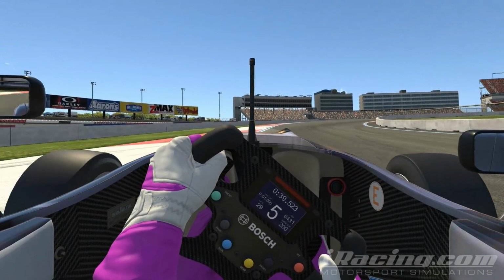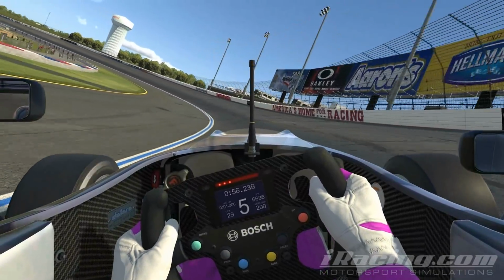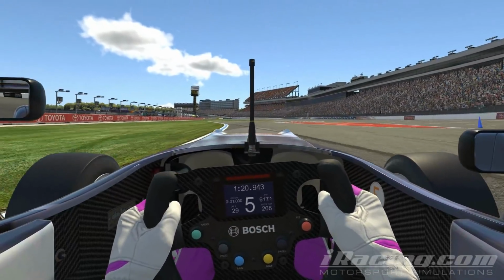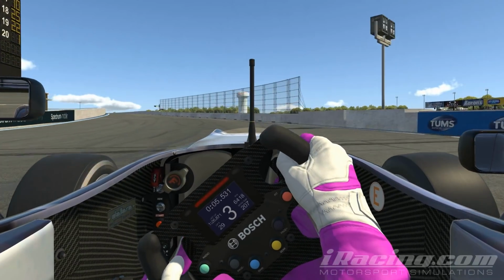Formula One's Most Embarrassing Day? [F1 2005 United States Grand Prix ]